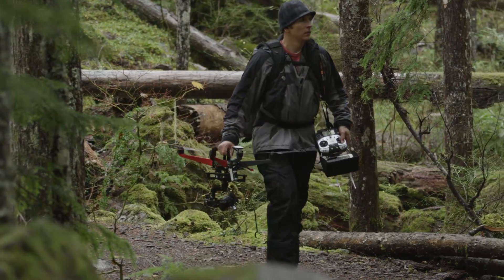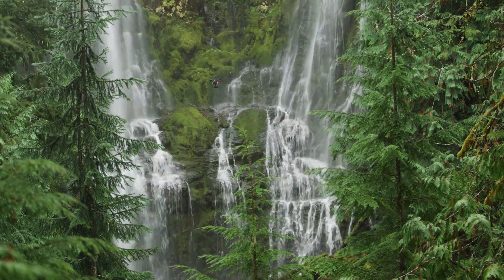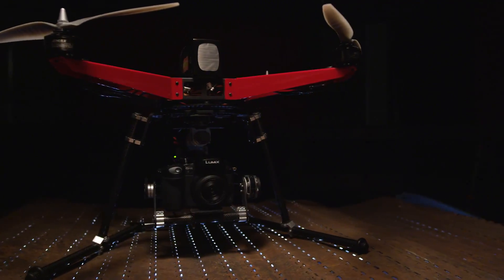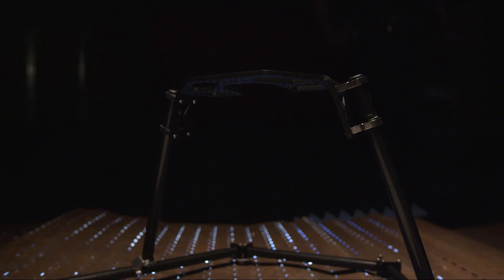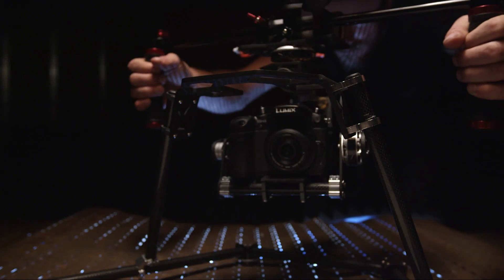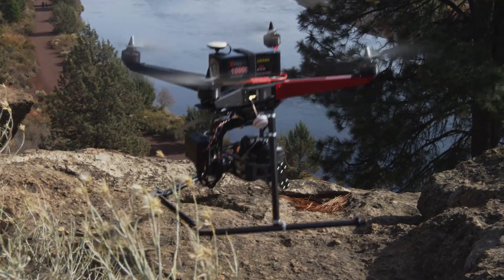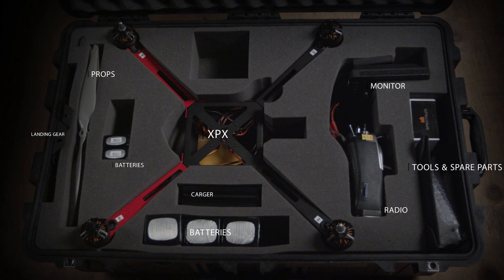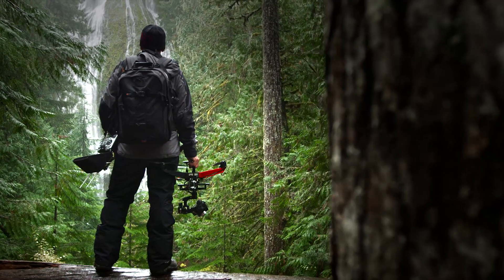XPX - The Next Level Drone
The XPX is the newest addition to the XProHeli line-up, specifically engineered to fly the new Silk 3 axis gimbal. The XPX uses a high efficiency 6S (22.2V) power distribution system, powering 4 highly efficient 340kv motors with 14x5.5" APC multirotor props providing ample amounts of power for the most demanding situations.

Flight Times with 8000mAh 6S Pack:
Silk 3-Axis Gimbal + NEX = 14-15 Minutes
Silk 3-Axis Gimbal + GH4 = 9-10 Minutes
GoPro Hero 3 with GoPro Gimbal = ~ 30 Minutes